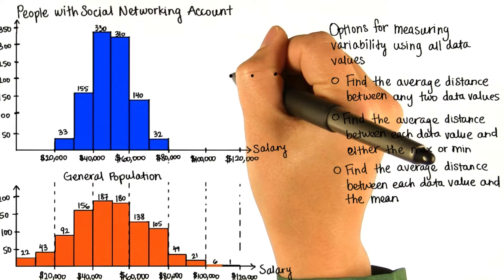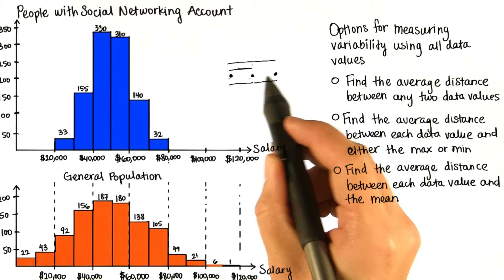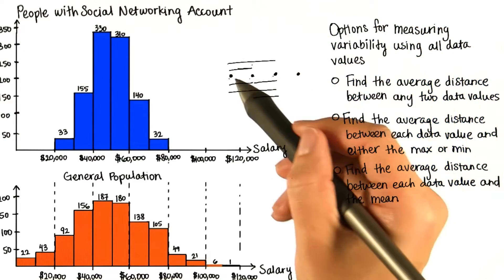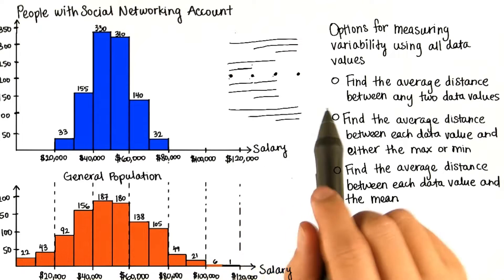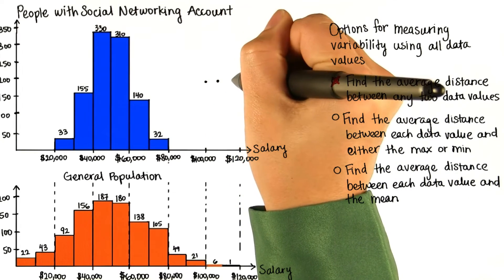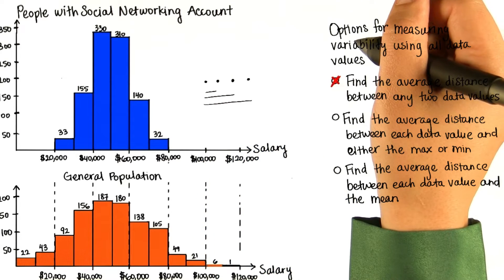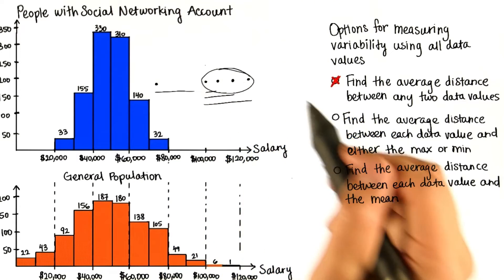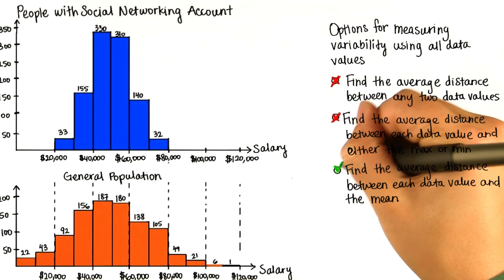Measure Variability - Intro to Descriptive Statistics